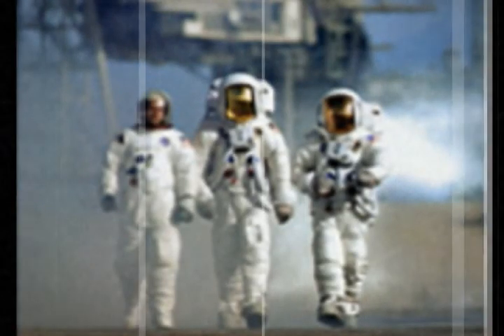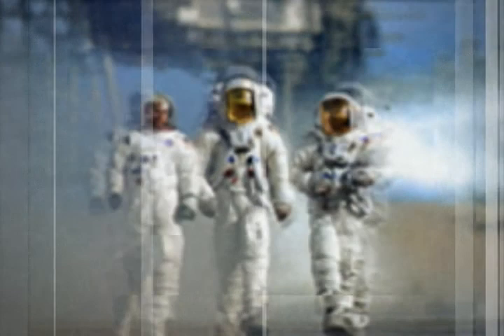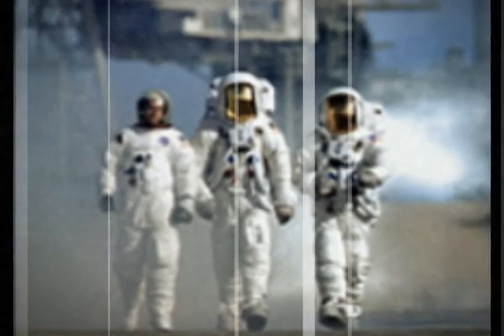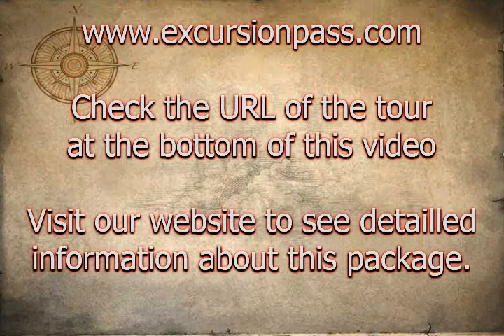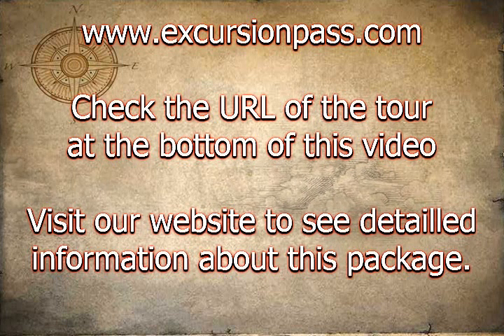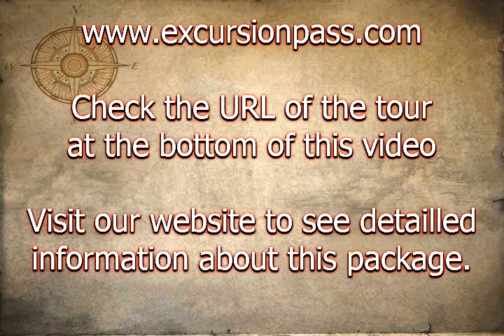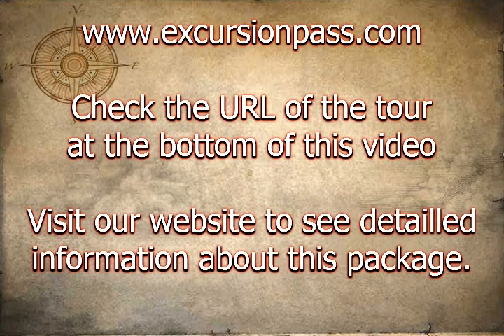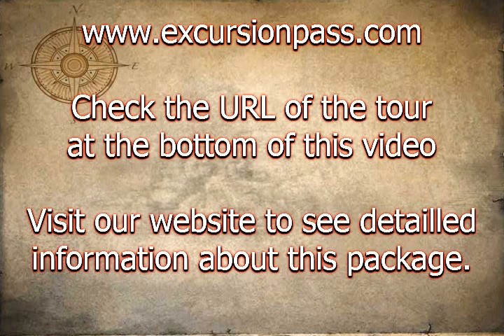Kennedy Space Center at Cape Canaveral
"Kennedy Space Center is like an Orlando-style space-travel theme park - only it's real! It's a great day out for the whole family, and only 45 minutes from Orlando. You'll need to plan on spending at least a full day to explore NASA's launch headquarters, located on a huge island wildlife refuge eight times the size of Manhattan.
Choose admission to the Kennedy Space Center Visitor Complex, or go for the Space Pass.
Ken